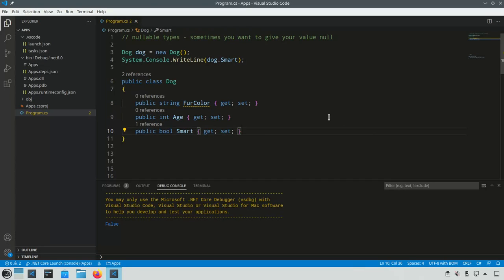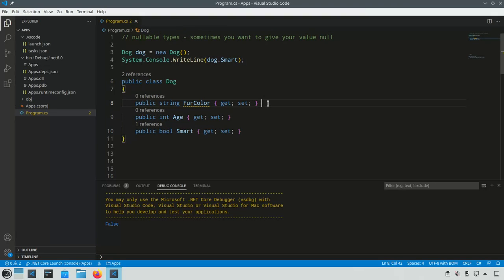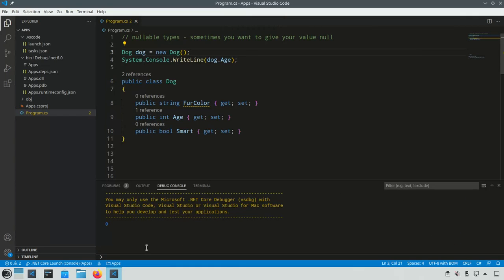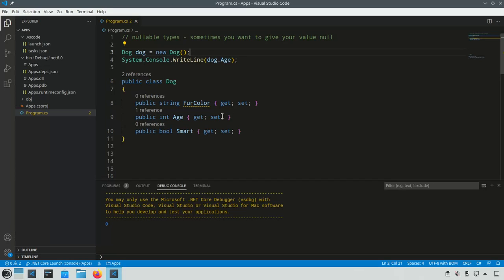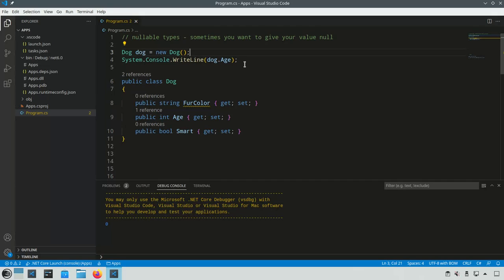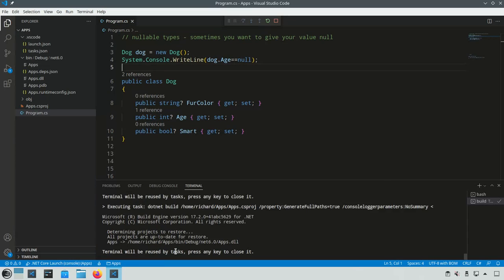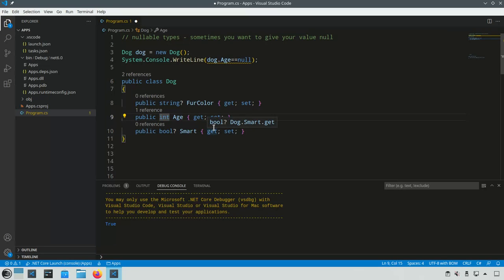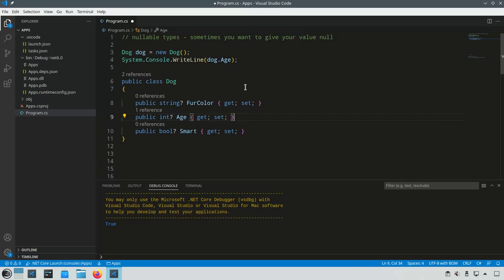C# Learning to Program - #30 Nullable types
Types in C# have default values when no value is assigned.  For example, if you declare an int, but do not give it a value, the default value is 0.  There are times when you do not want a default value, but instead, want NO value, which is called null.  In order to do this, you add a question mark after the type keyword.  Example:  int? bool? string?